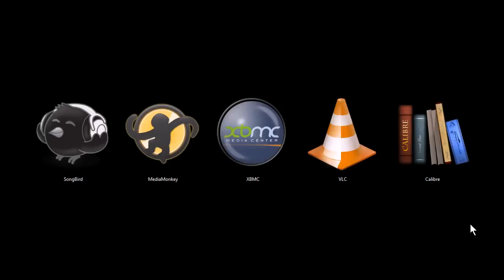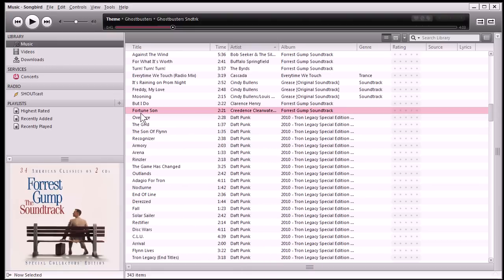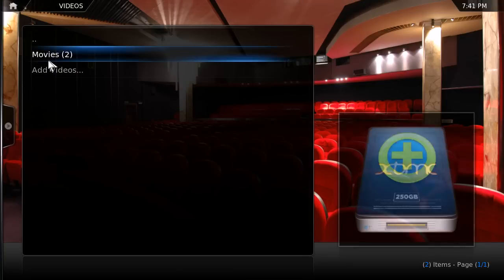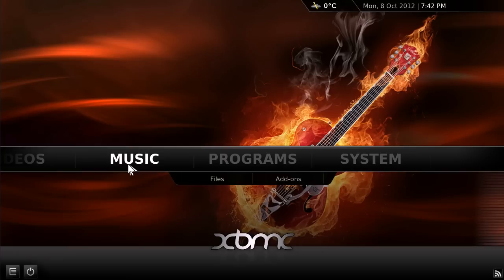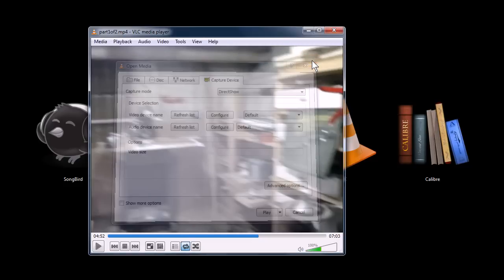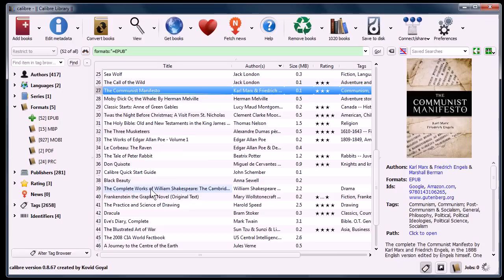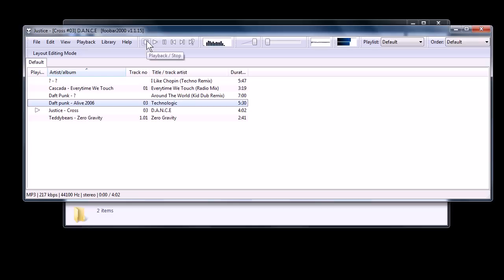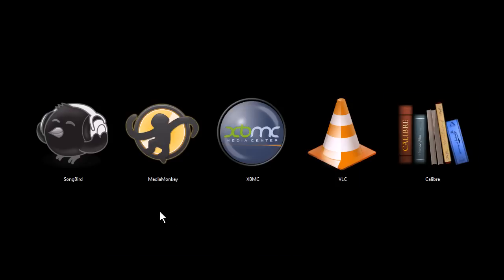Free Media Players and Collection Organizers (Open Source / Free)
Here are some organization tools for your audio, video, and eBook collections:

Songbird - Music Organizer and Player similar to iTunes
Media Monkey - Music Organizer and Player similar to iTunes
XBOX Media Center - Great tool for a home theater system
VLC Media Player - Play almost any format of audio or video
Calibre - Ebook manager and reading tool